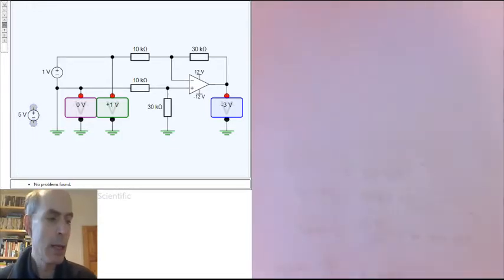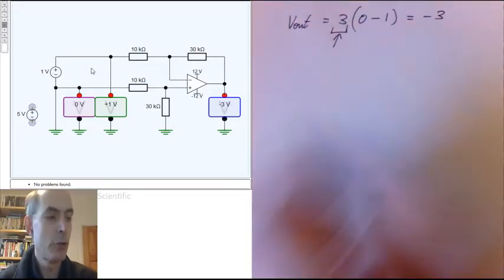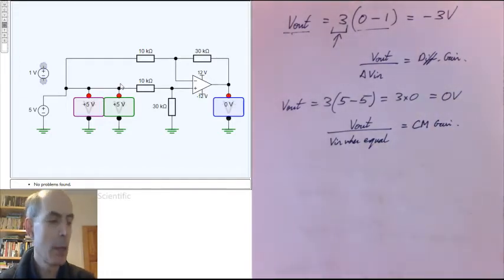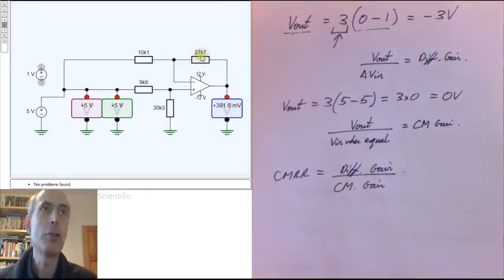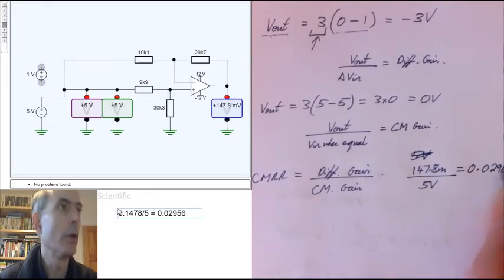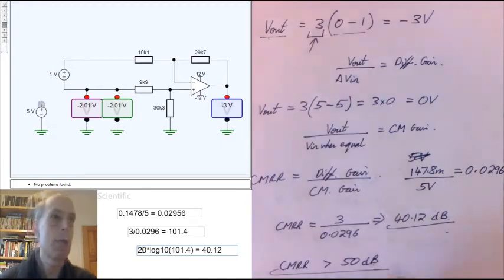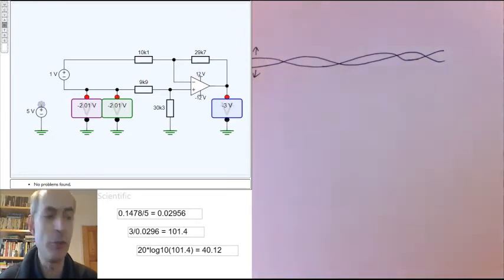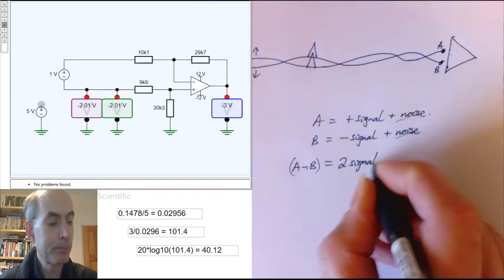Lab 10 Intro CMRR v00 done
AE&P lab ten intro talk about common-mode rejection ratio (CMRR)